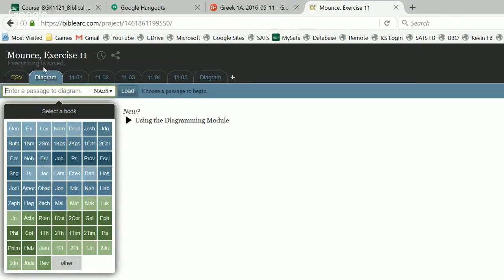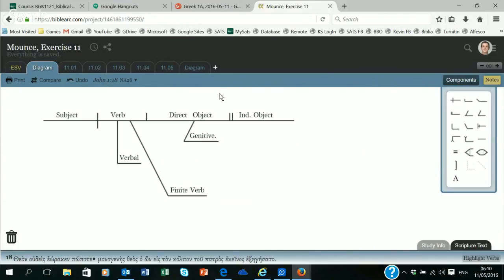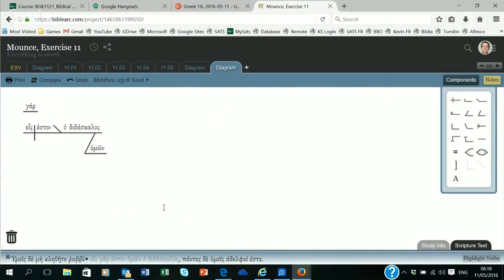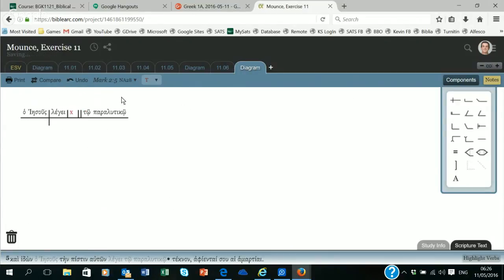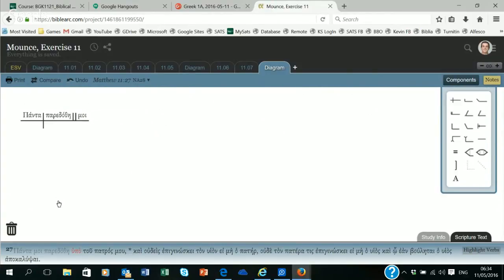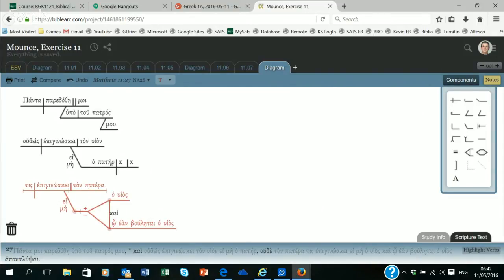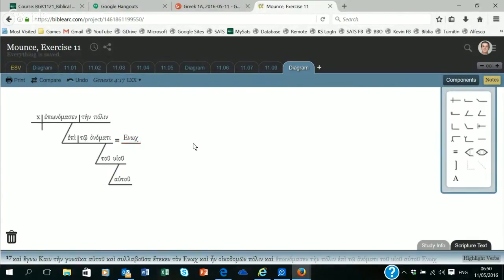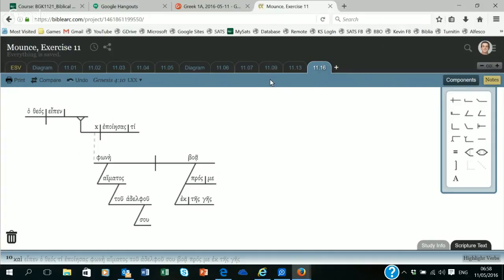Greek 1A, 2016-05-11